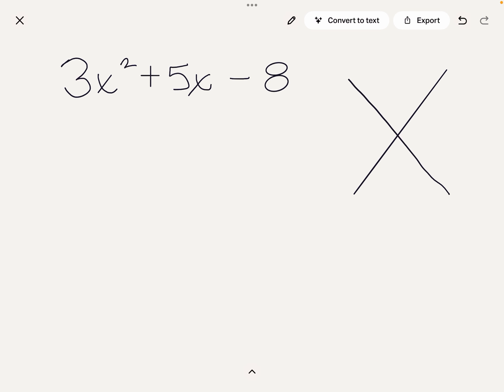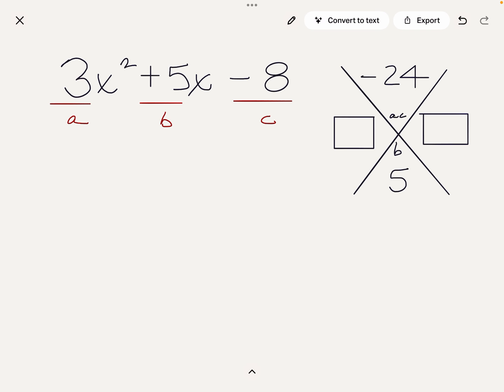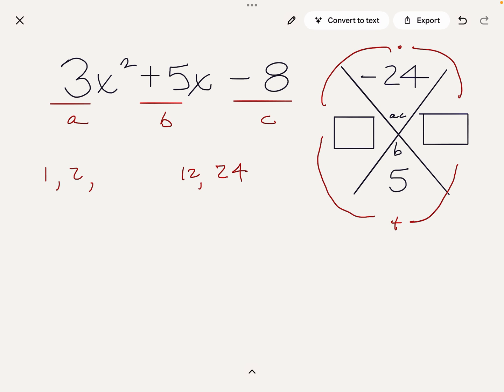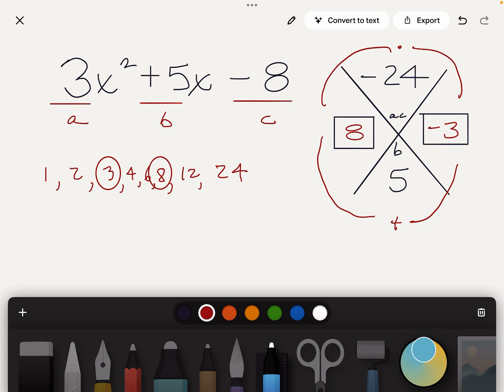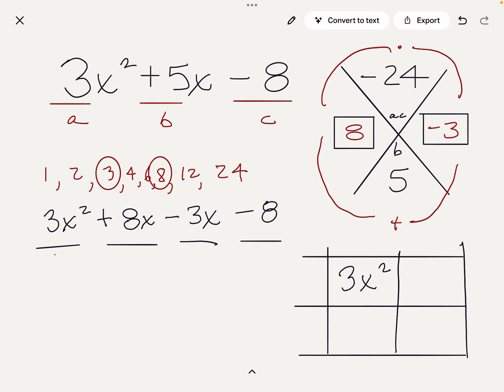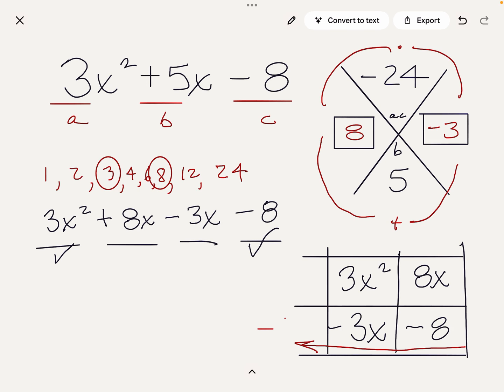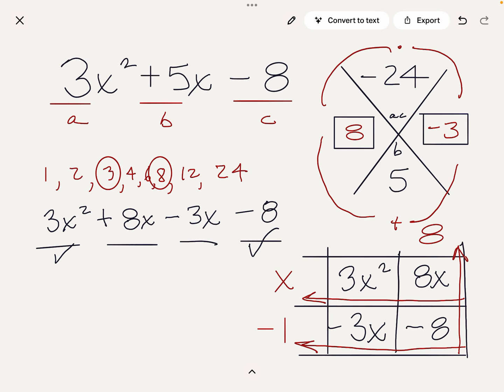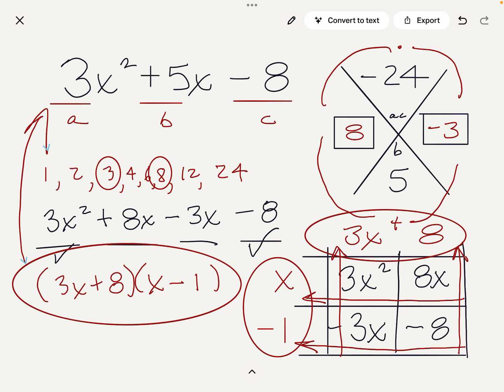Factoring Quadratics When a ≠ 1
In this video, I demonstrate one method for factoring a quadratic expression when the a value is not 1. Another video in the Math With Brooks series.